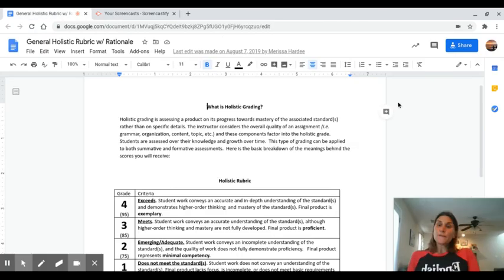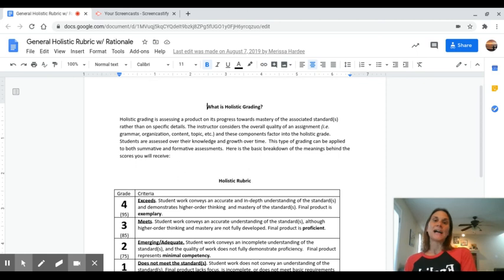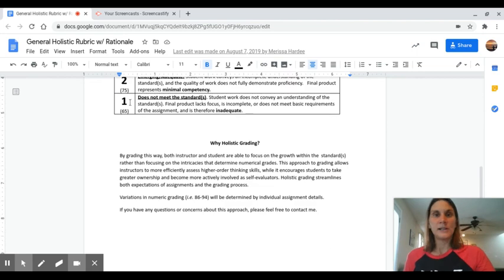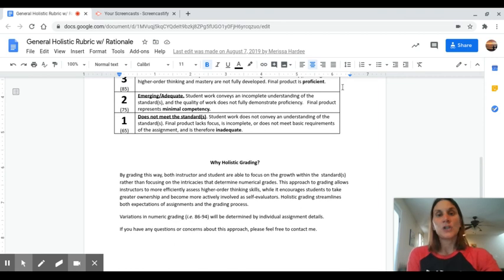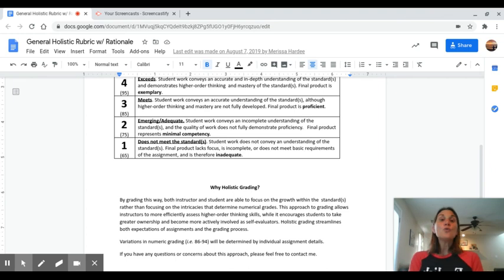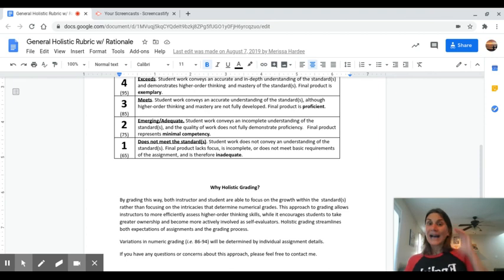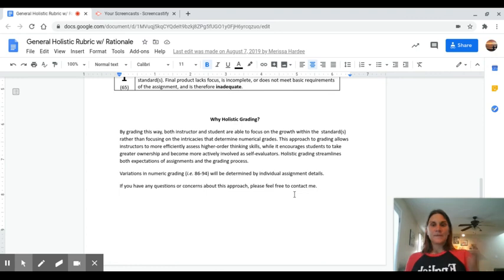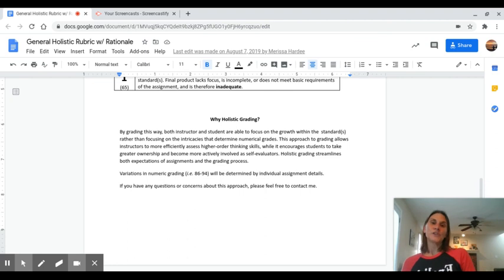Holistic Grading Explanation